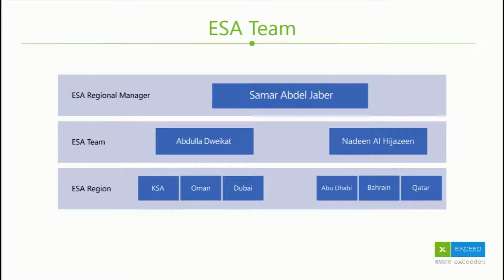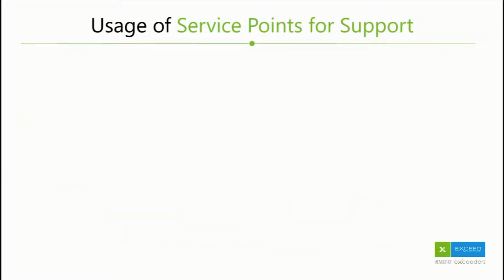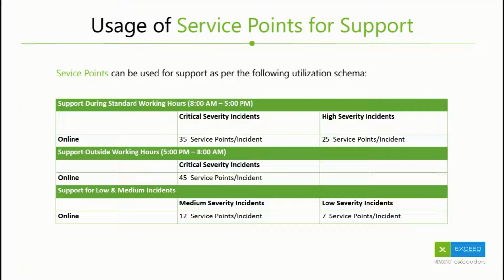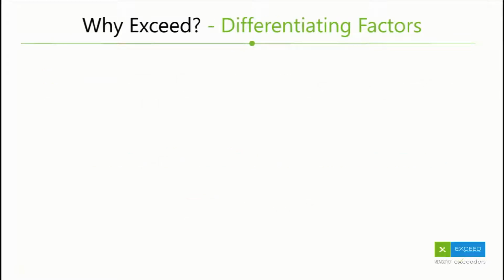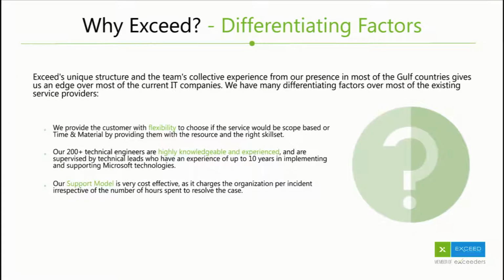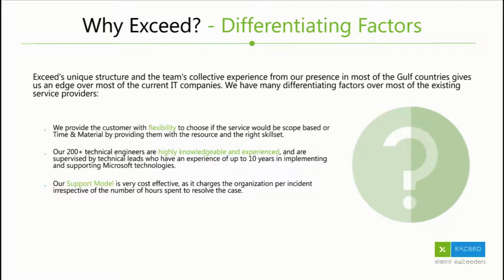Nadeen Hijazeen ESA Agreement Final cut